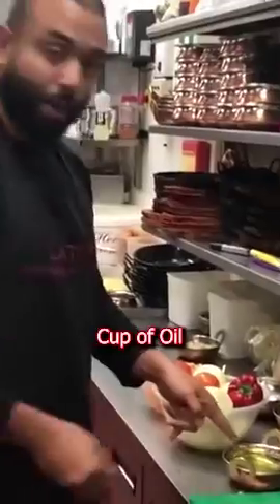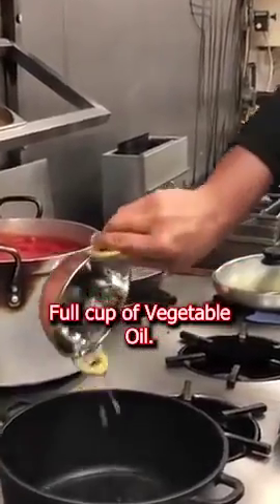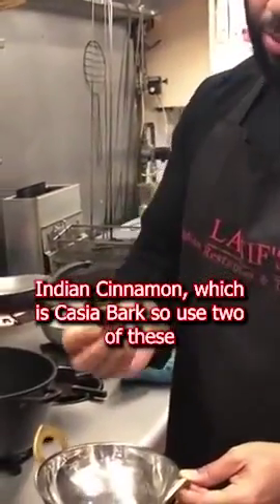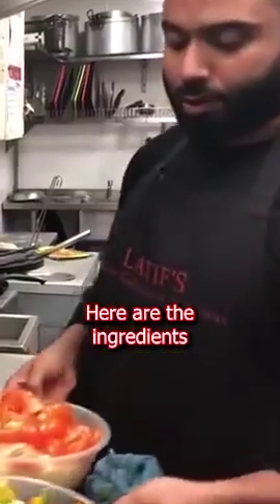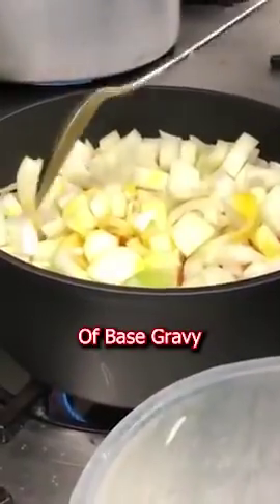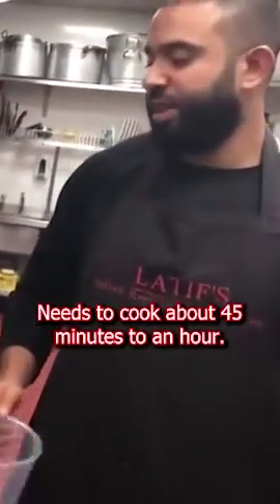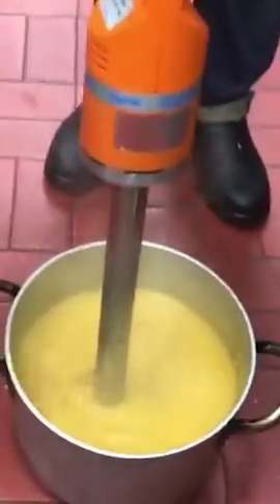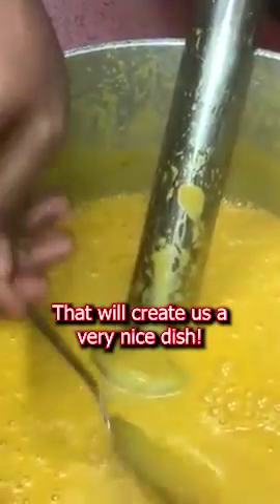How To Make a Base Gravy Indian Restaurant Style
Welcome to Latifs Inspired, your go-to channel for mouthwatering British Indian restaurant recipes! In this YouTube Shorts video, we're revealing the secret behind the perfect "Base Gravy" – the foundation of incredible flavours in Indian cuisine.

Learn how to create an authentic Base Gravy recipe that will elevate your homemade curries to restaurant-level deliciousness. Latif will guide you through the step-by-step process, sharing insider tips and techniques honed over generations.

Discover the key ingredients and spices used in my Base Gravy, carefully crafted to infuse rich flavours into your curries. Our recipe offers a balance of traditional British Indian flavours that will transport your taste buds to the bustling streets of South Asia.

Why settle for ordinary when you can create extraordinary curries? Follow along as I demonstrate how to make the perfect Base Gravy, providing detailed instructions and helpful cooking hacks along the way. My video is specifically optimised for YouTube Shorts, ensuring a quick and engaging viewing experience.

Don't miss out on this golden opportunity to impress your family and friends with your culinary prowess.

Watch Now and unlock the secrets to an unforgettable Base Gravy recipe that will revolutionize your home cooking!

Get ready to be Inspired!

Thank you for supporting me in my culinary journey 👨🏾‍🍳

📍 Latif's Indian Restaurant: 12 Crewe Road, Alsager, Stoke-on-Trent
ST7 2ES